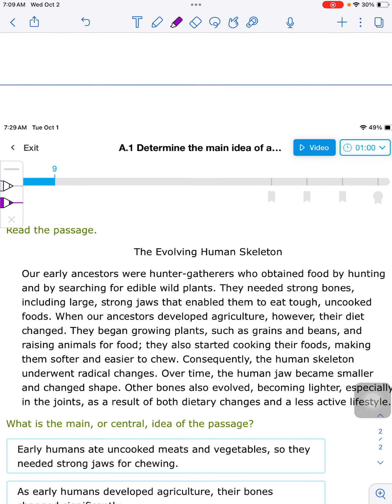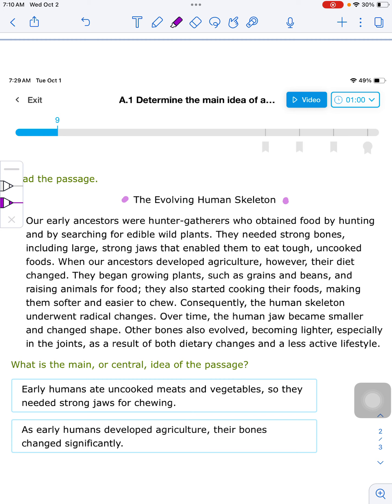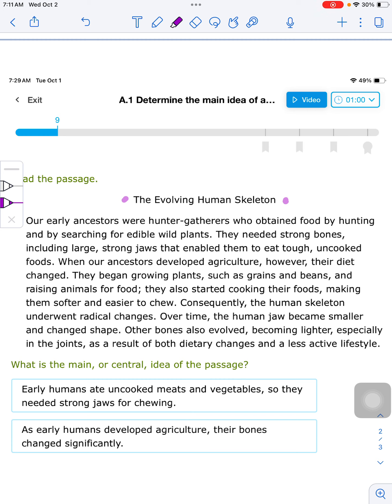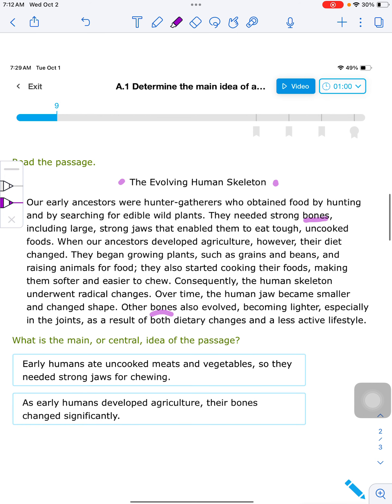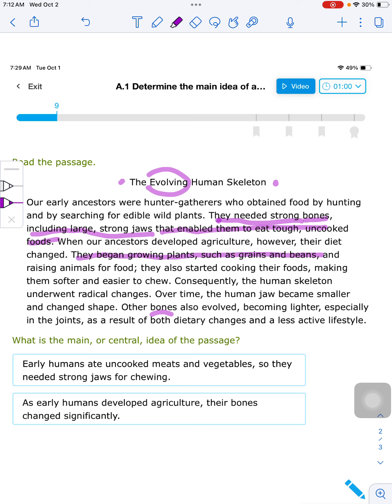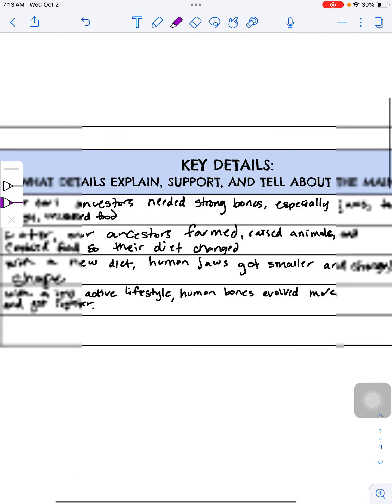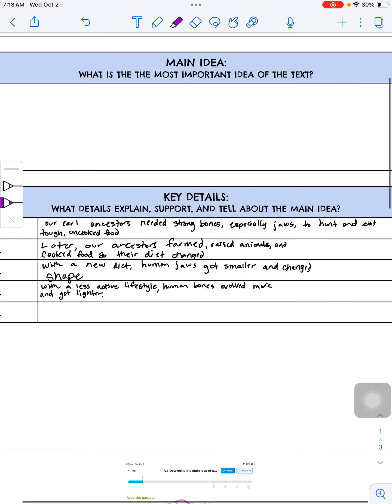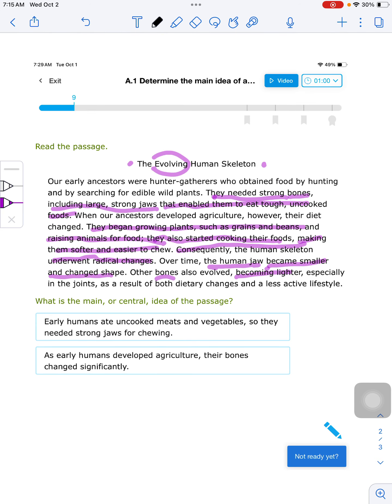Finding the main idea